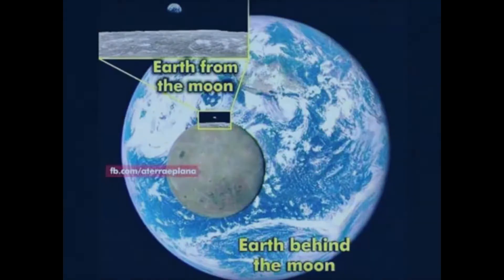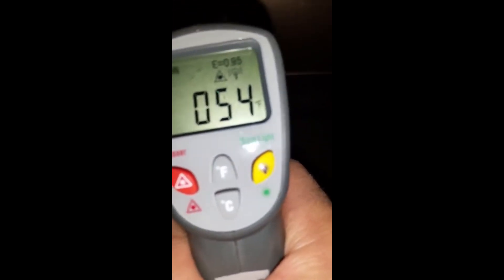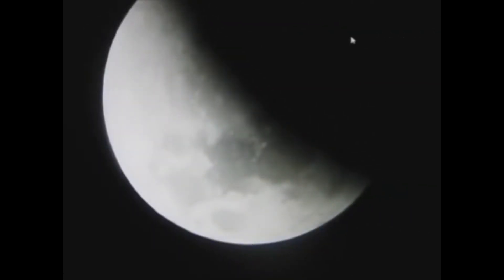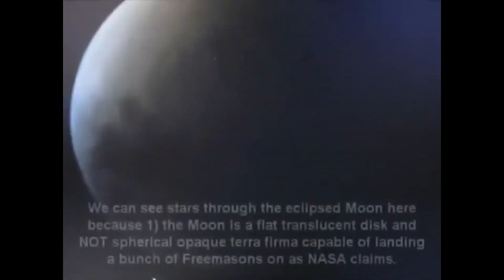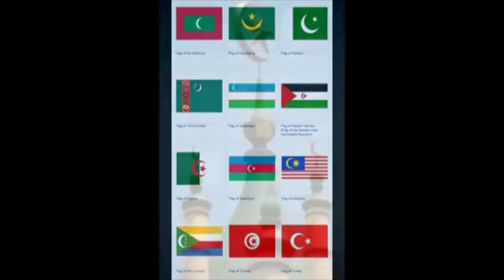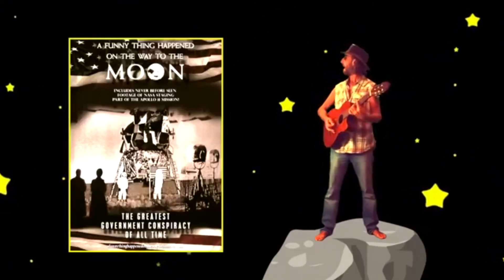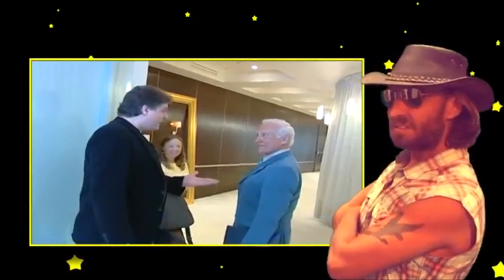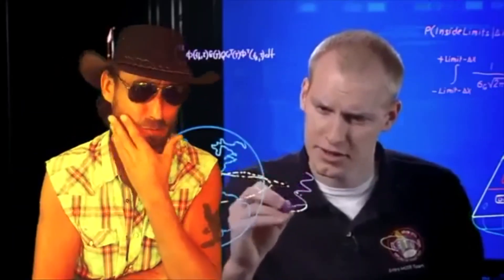Flat Earth Truth: The Moon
Hi everyone! This time we will explore the moon and how it correlates with the shape of the earth.
Thank you, for watching!  Many thanks to our sources, please visit their channels for more information.